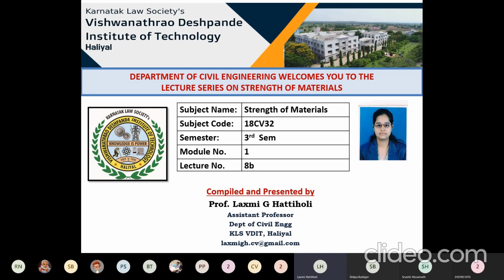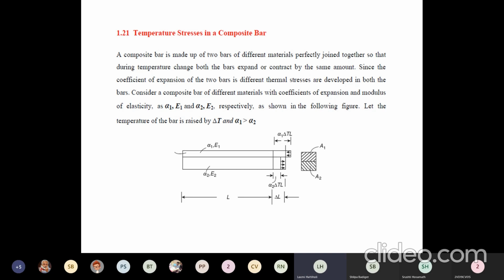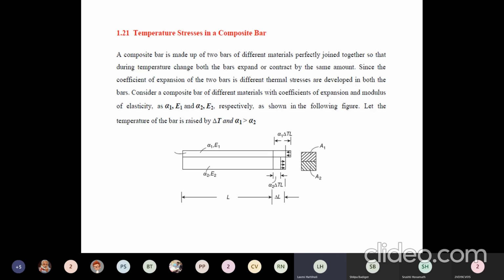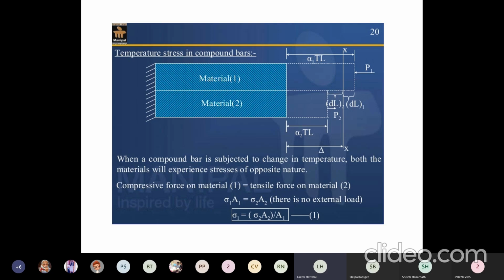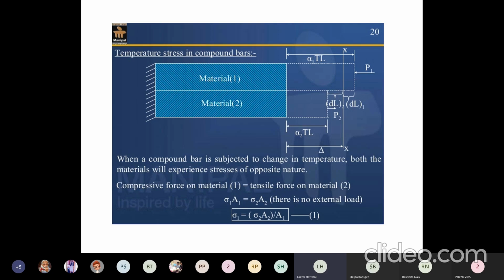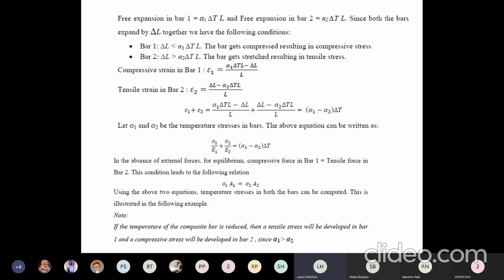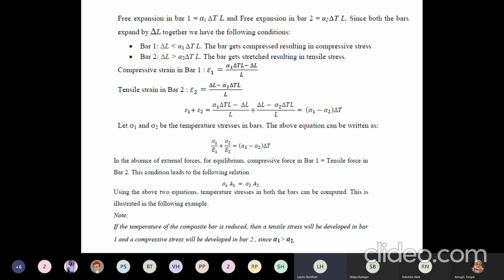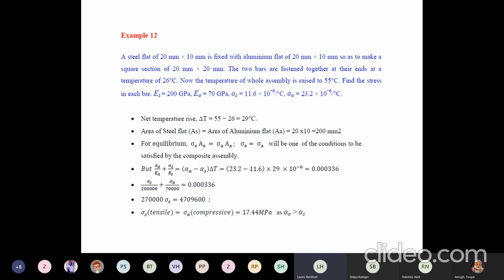Strengthofmaterials_18cv32_Module1_8b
Prof. Laxmi G H